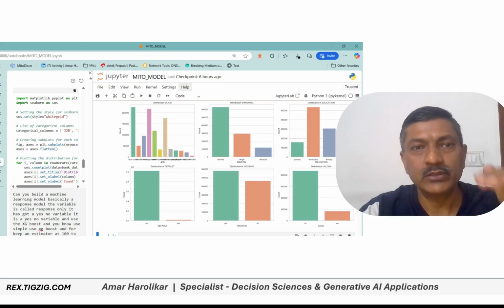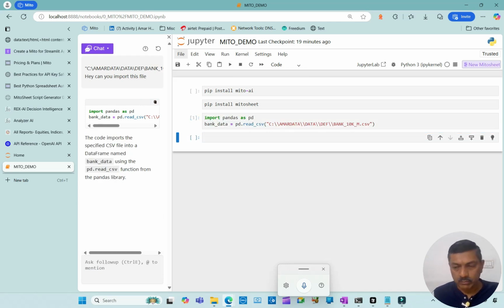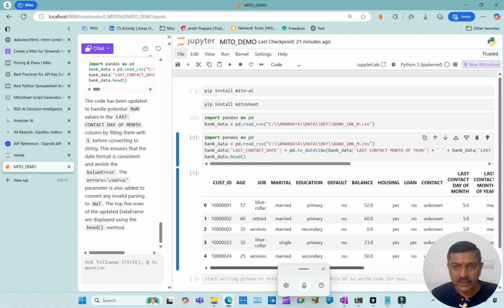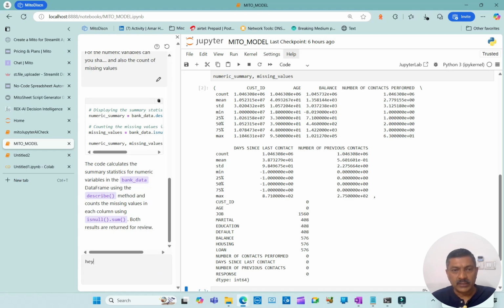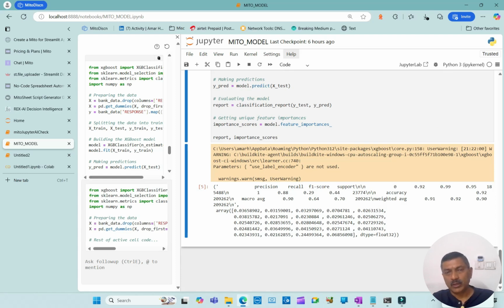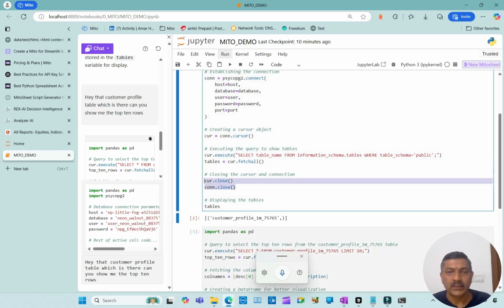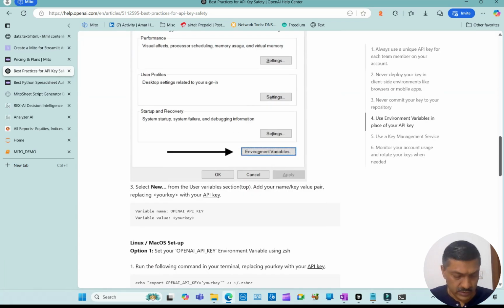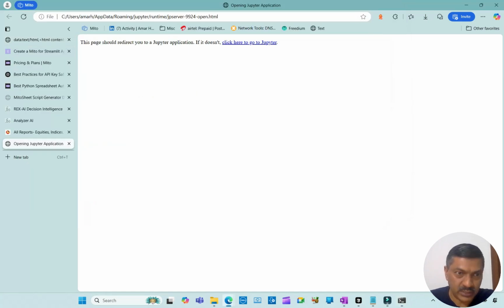Vibe (voice) coding with Mito-AI in Jupyter notebooks. The Cursor for data scientists.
11-min walkthrough: Mito-AI schema memory, prompting examples for - importing , transformation, EDA, modeling, database connection + OPENAI_API_KEY setup

00:00 - Start
00:08 - Activating Voice Mode & PIP Installs
01:02 - Basic usage - import / transform & Mito AI schema memory
04:06 - Example - prompting for EDA / Model Build
06:48 - Example - connecting to database
08:23 - Updating OPENAI_API_KEY - environment variable - 2 methods

Andrej Karpathy's vibe coding. A few weeks with Mito-AI in Jupyter, and I’m hooked.

Seamless experience, fast .huge efficiency boost— Cursor for data science.

Still a Colab fan, but now defaulting to Mito-AI.

Just like Cursor, Flowise, Lovable, n8n - a path breaking product.

Vibe Coding Andrej Karpathy on X. Excerpts:
"There's a new kind of coding I call 'vibe coding'... I barely touch the keyboard, just talk to Composer with SuperWhisper... I accept all suggestions... Copy-paste errors, usually that fixes it... I just see stuff, say stuff, run stuff, and it mostly works."

My top tips for using Mito-AI Copilot

1. Use voice (vibe) coding – Win + H (Cmd + H for Macs). If it’s not working, go to Settings → Voice Activation Privacy → Turn on access.
2. Keep it short – One chunk at a time, don’t dump long instructions. Much faster overall.
3. No need to copy-paste sample data – Mito-AI auto-detects dataframe schemas.
4. Refer to previous messages – has full conversation history. Example: "You know you did that date extraction from that zip file name... do the same thing for this CSV."
5. Install with or without Mitosheet – `pip install mito-ai mitosheet` adds a spreadsheet view, but you can install separately. Try both. I like with Mitosheet.
6. Open Source / Pricing – Free tier (500 messages/month). Premium ($20/month) for unlimited completions + premium models + greater functionality. OR use the base version on an open-source basis with your API key—using this now. If usage increases, I'll move to premium.
7. Setting API key (see video) –
   - System level: see docs at trymito.io
   - Session level (PowerShell): `$env:OPENAI_API_KEY = "sk-proj...your-open-ai-key"`, then `jupyter-notebook`.
- Setting it in notebook does not work as Mito picks it up at jupyter start

8. Modeling, analysis, validation still matter – Need to ask the right questions, validate results, sometimes check the code. Mito-AI & Cursor make this super efficient.